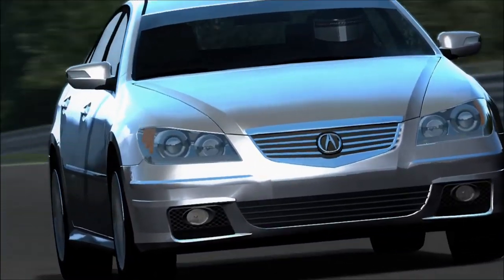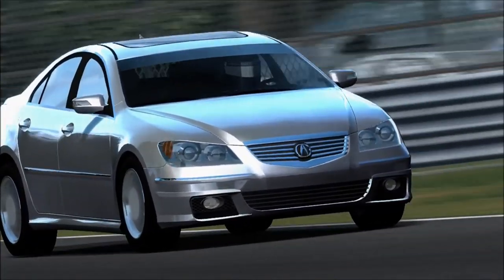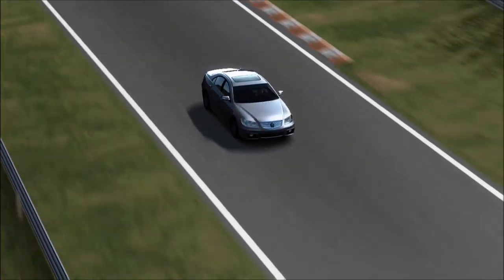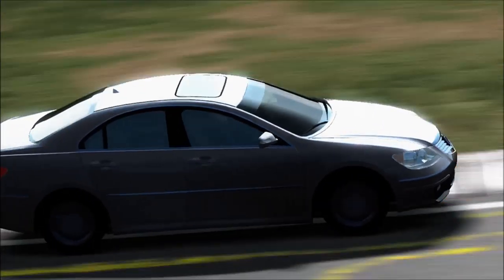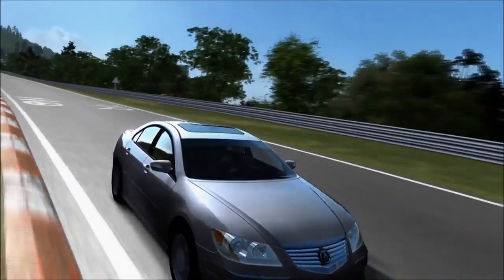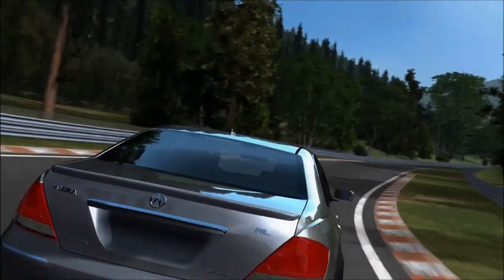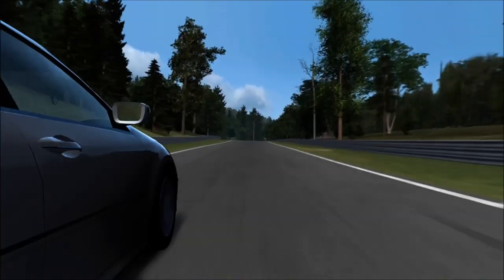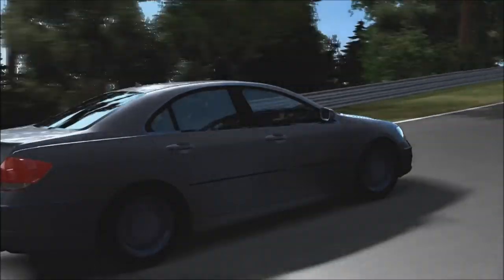FORZA 2 - Acura RL A-Spec REVIEW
In this episode, we take a look at the Acura RL, an excellent sleeper sedan which offers bang for buck that is second to none in the lower classes...

SPECS :

Price : 14,500.cr
Class : D-399
Power : 300 bhp
Torque : 259 lb/ft
Weight : 1800 kgs
BHP/Tonne : 167

Good Stuff : Superb low level performance car for a dirt cheap price

Not So Good : Naturally replaced by the TSX, and unlikely to return anytime soon

PSN: CORRUPTED_DISC